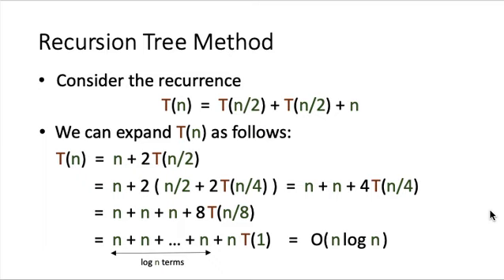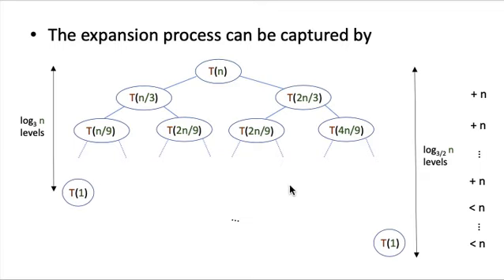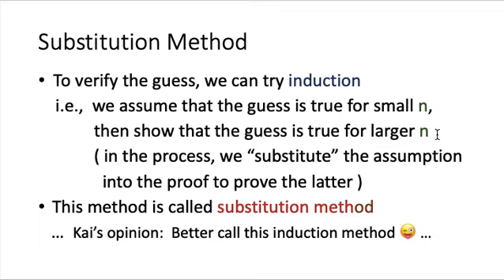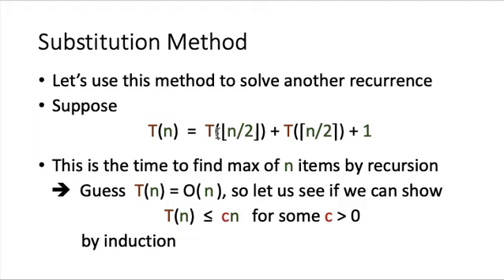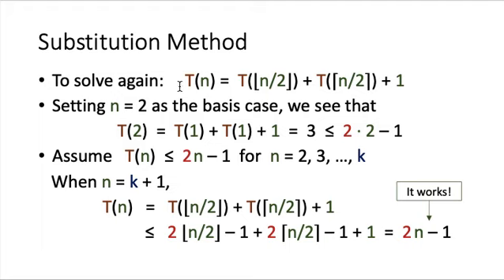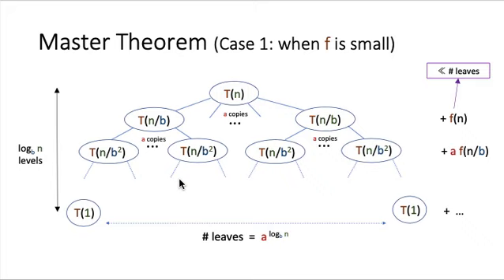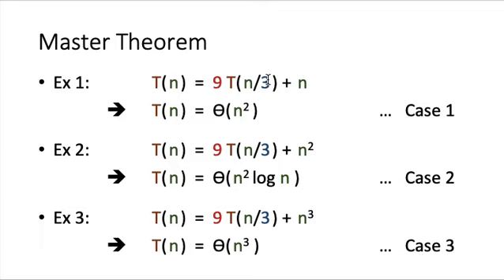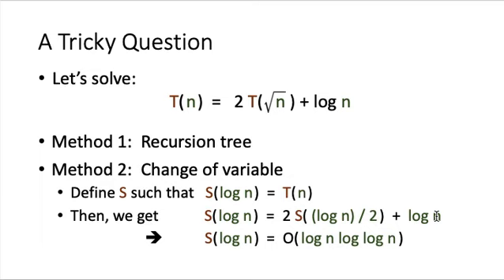Lecture 03-2: Solving Recurrences (Part II)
Outline:
--  What is Recurrence?  Why Solving Recurrence
--  Introduce Ways of Solving Recurrences             (Part II)
    **  Recursion Tree Method
    **  Substitution Method
    **  Master Theorem